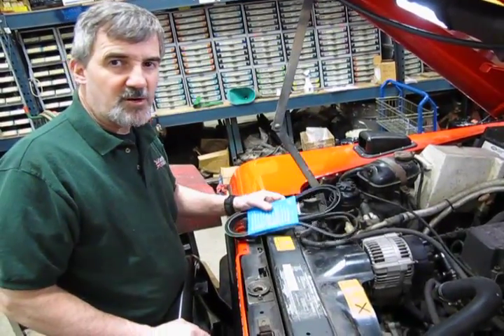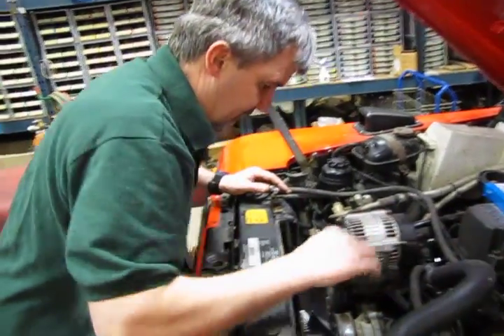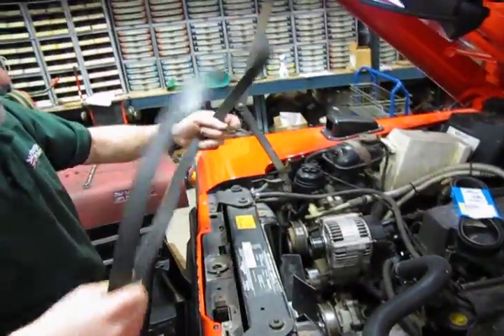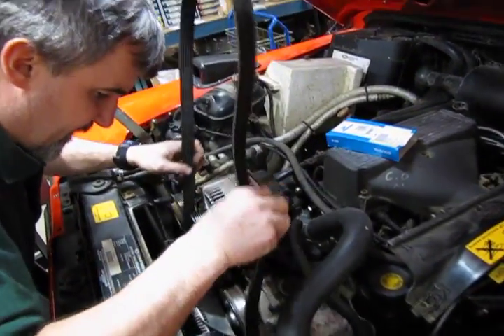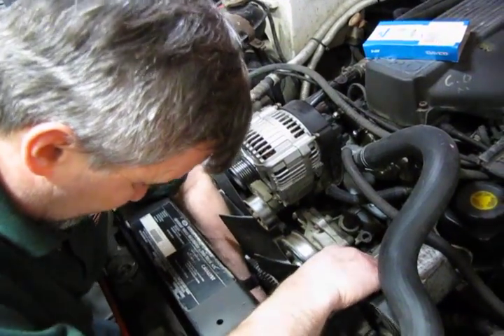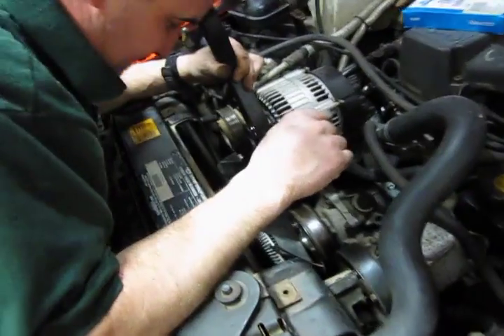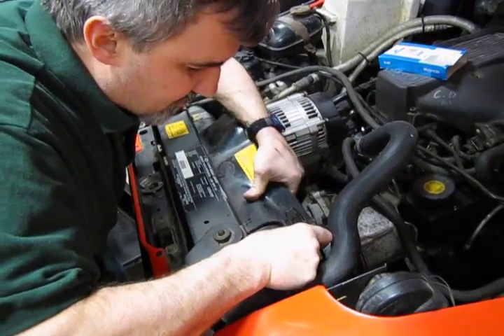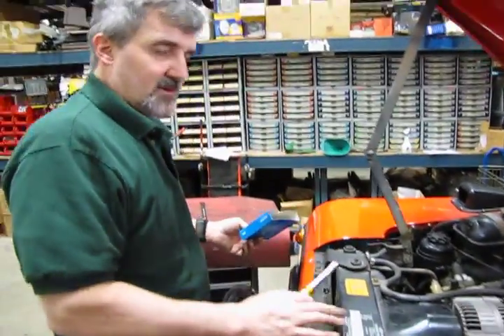How to Replace Serpentine Belt on a 1997 Defender 90 or Discovery I 4.0L | Atlantic British Presents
Watch our Land Rover Master Technician replace the serpentine belt ( using our Kit # ERR5579 ) on a 1997 Defender 90 (also applicable to Discovery I models 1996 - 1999 with 4.0L engines.) In this video, Doug will show you how to access and remove the belt; and then replace and install a new belt. This service should be performed every 75,000 miles. Atlantic British Ltd. stocks all the parts you need for this replacement.